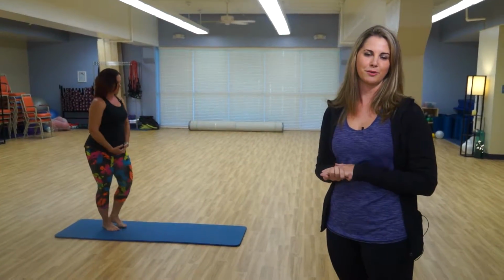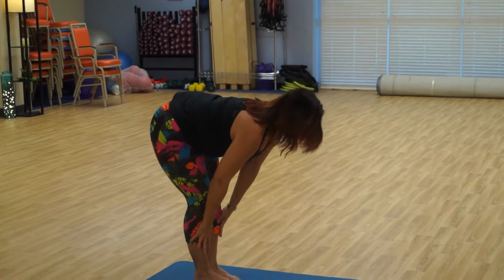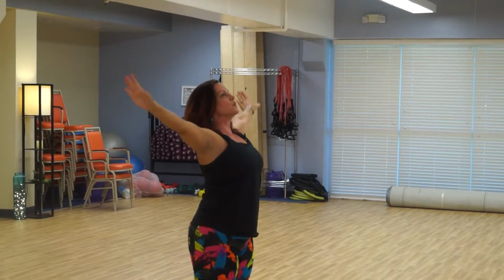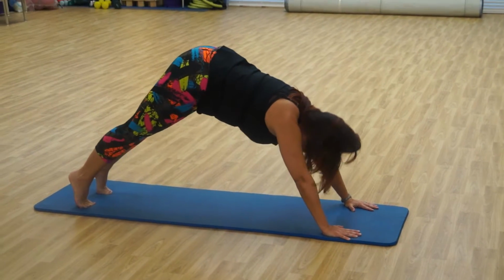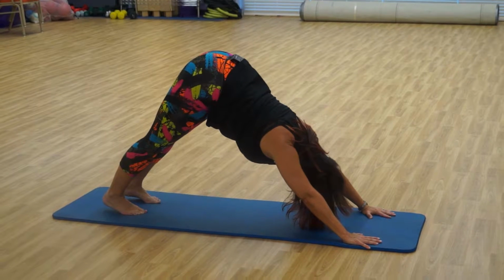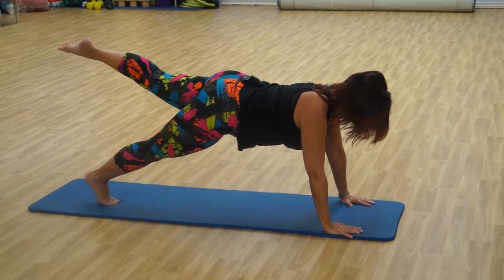Shell Point Today - Health: Yoga Fit